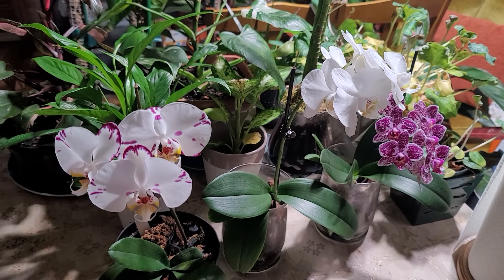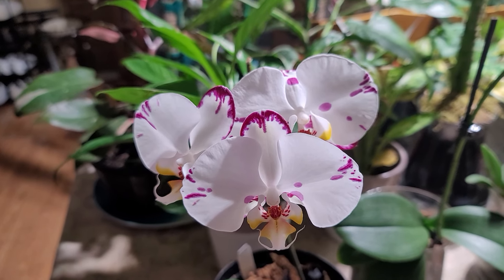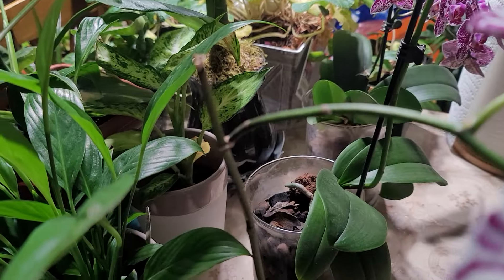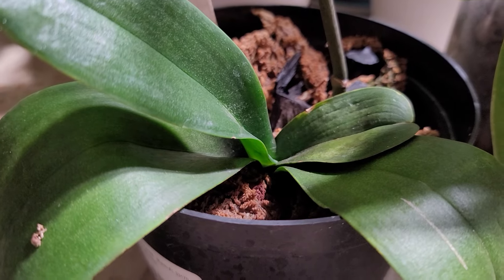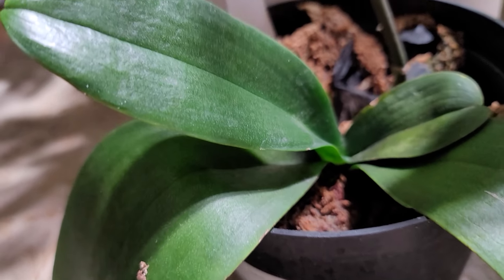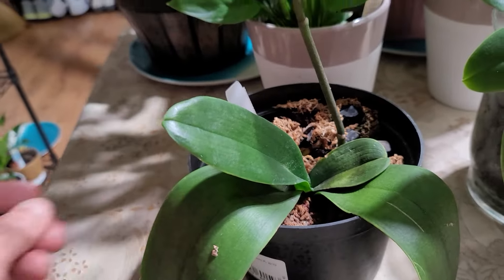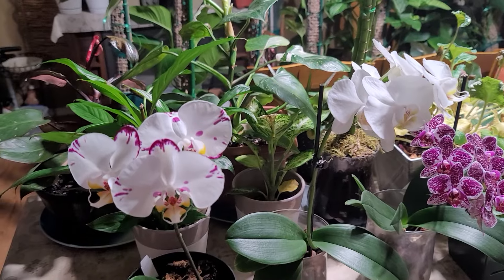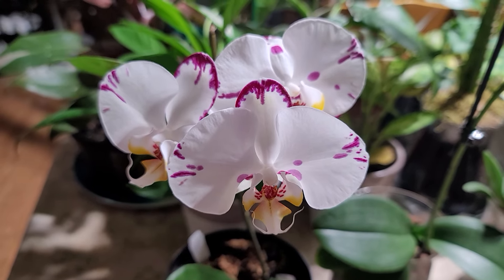03.18. 24 Phalaenopsis Orchid in Bloom